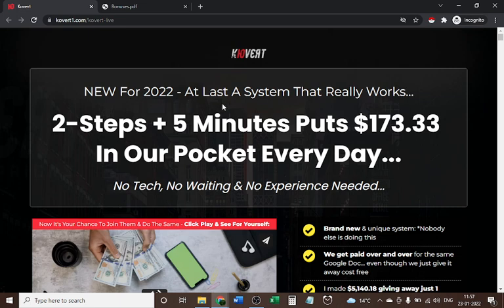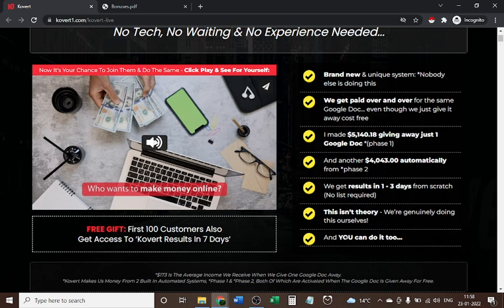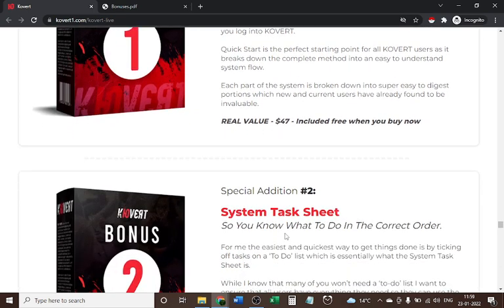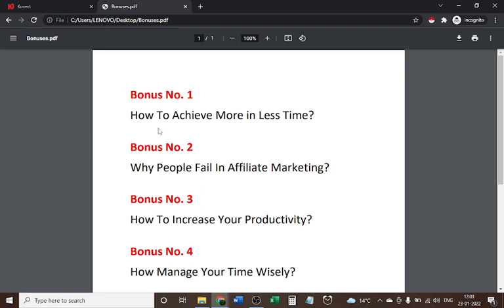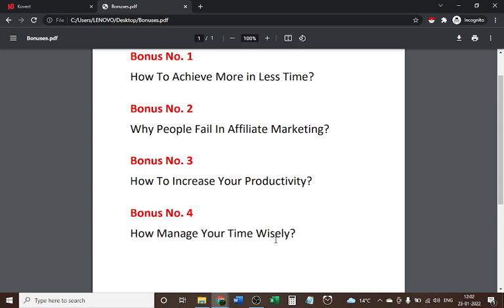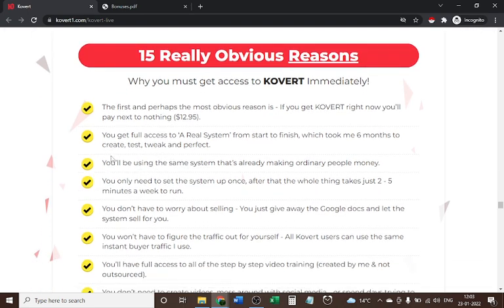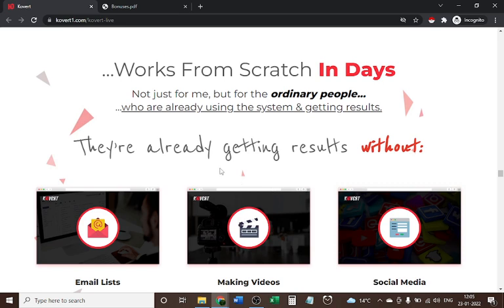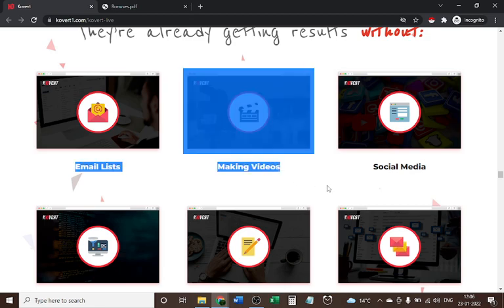Kovert Review| Spend 2-5 Minutes Per Week and Earn $173 Per Day + Special Bonuses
Kovert  Review Part - 3

For Bonuses: Send me the screenshot of your purchase on my Instagram over there I’ll share the bonuses.